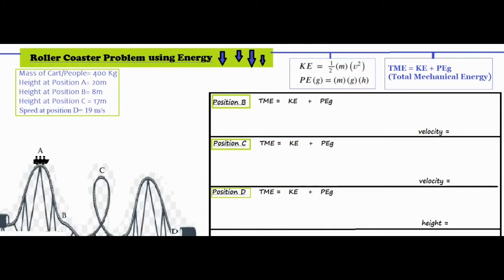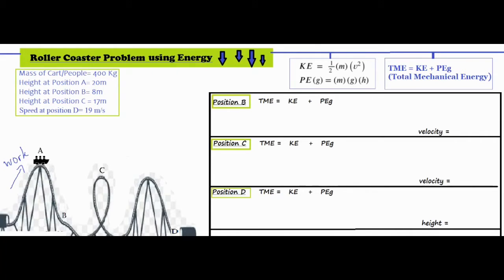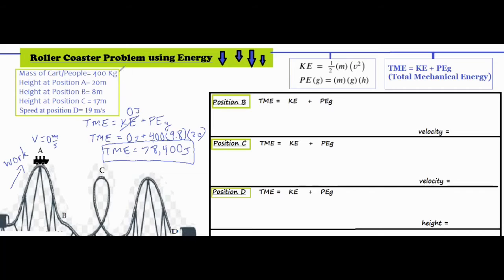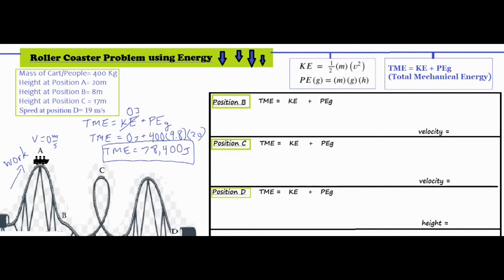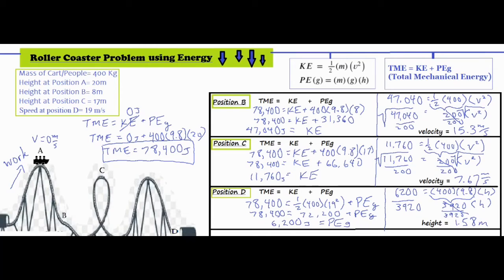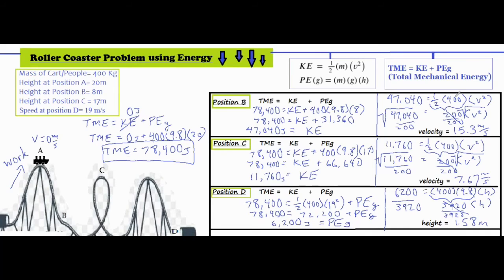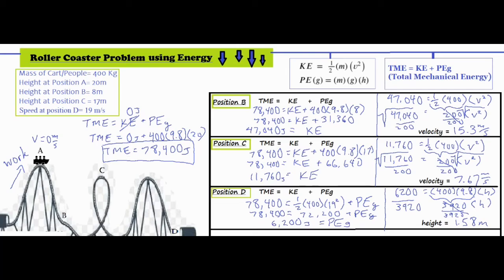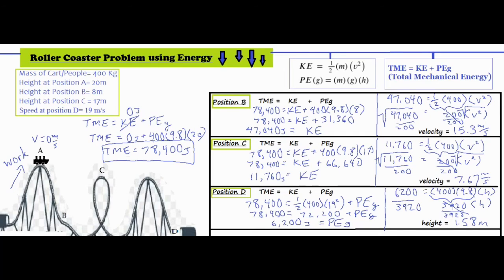How to Solve Roller Coaster Problems 🎢(KE? PE? v=? h=? )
In this video, a roller coaster is analyzed to solve for the total mechanical energy.  The video then proceeds to solve for kinetic energy and gravitational potential energy at different locations on the ride.  In addition, these energy values are used to solve for the velocity and height.